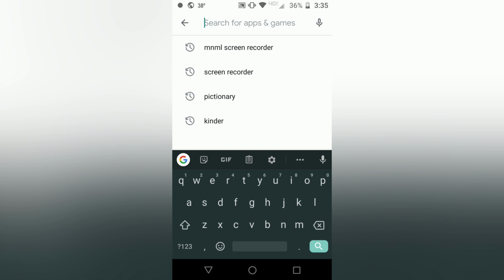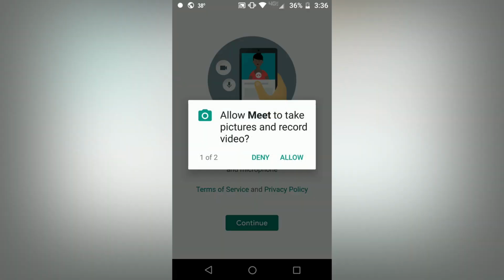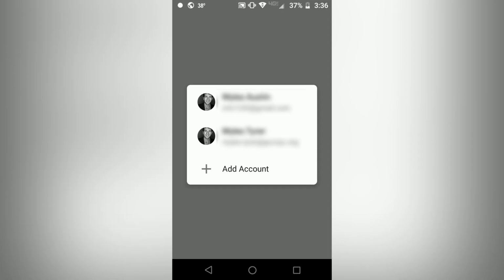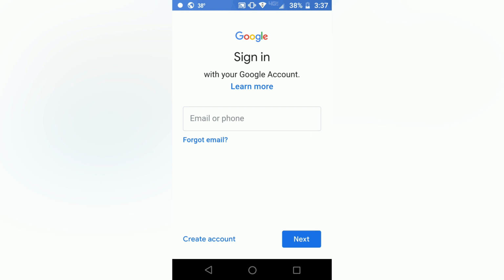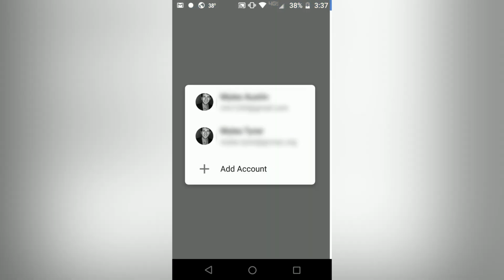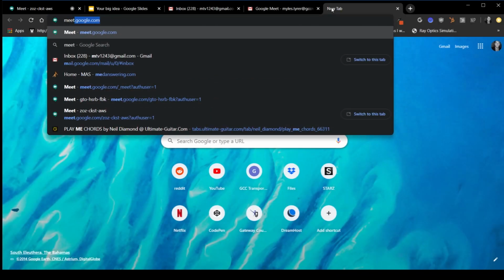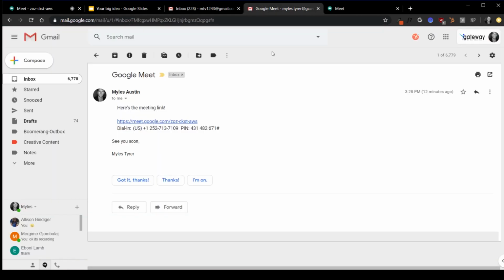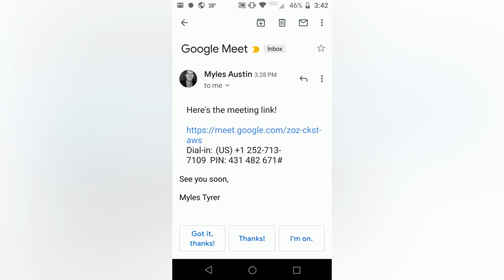How To Use Google Meet with Gateway Services